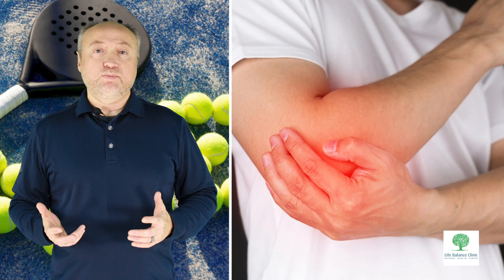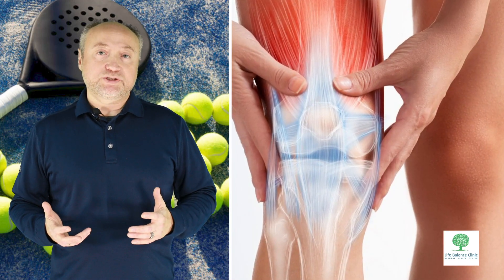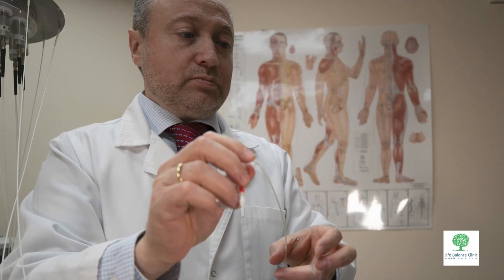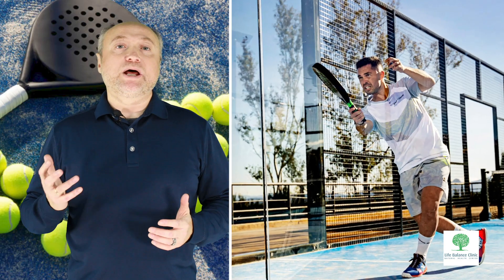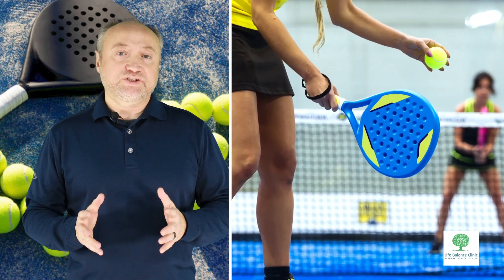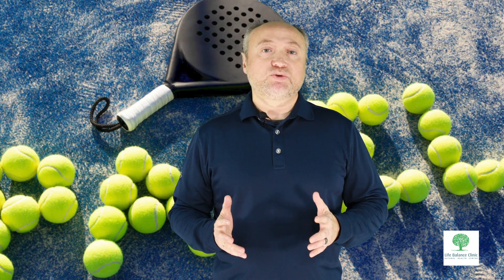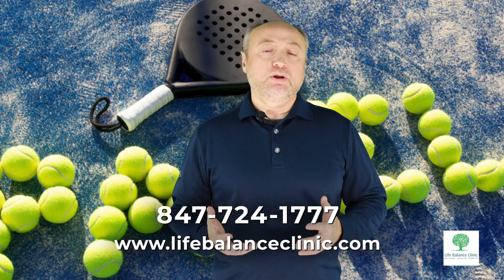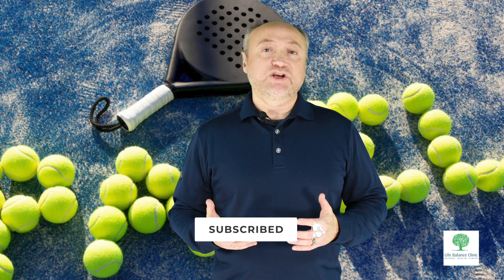Laser Acupuncture Treatment of Paddle Tennis related injuries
Struggling with paddle tennis injuries?

In our latest video, we're diving deep into the world of paddle tennis injuries and a revolutionary approach to recovery – laser acupuncture. Join us as we explore how laser acupuncture, offered right here at Life Balance Clinic in Glenview, IL, can be your secret weapon in the battle against common paddle tennis injuries.

Dr. Vadim Dekhtyar, DACM, an experienced acupuncture practitioner, will walk you through the amazing benefits of this groundbreaking technique. Whether you're dealing with tennis elbow, calf strains, meniscus tears, ankle sprains, or any other paddle tennis injury, there's hope for a faster recovery and a stronger comeback.

Discover how laser acupuncture can enhance the healing process, reduce pain, and get you back on the court in no time. Don't let injuries keep you from doing what you love. Watch our video to learn more and take the first step towards a healthier, injury-free game!